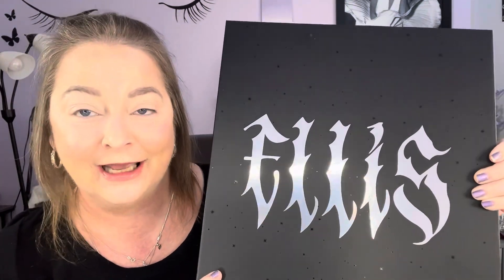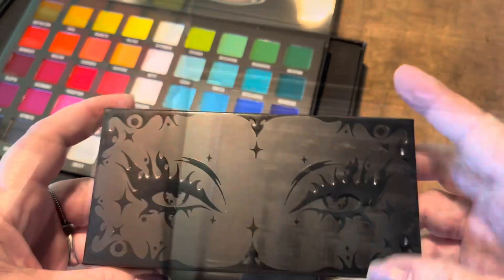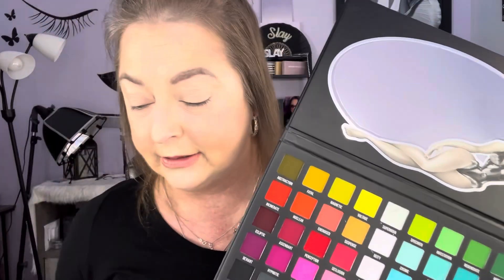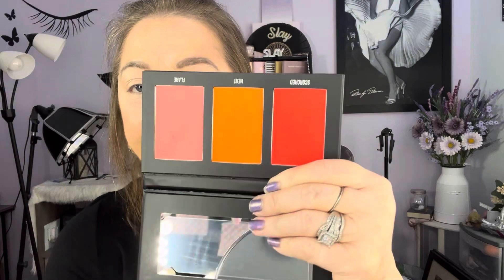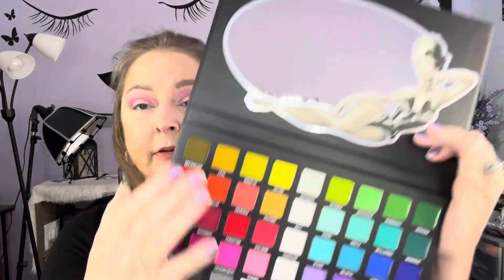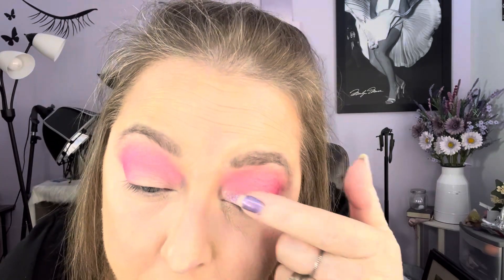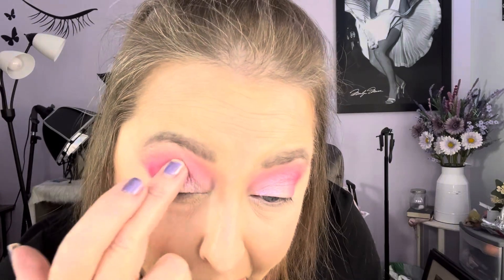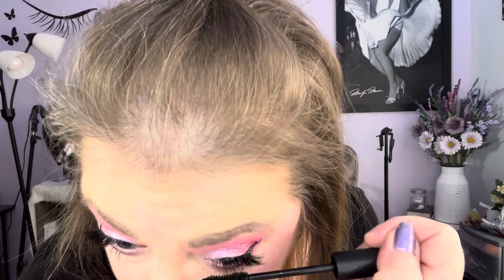BLENDBUNNY COSMETICS ELLIS ATLANTIS COLLECTION FIRST IMPRESSION + TUTORIAL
Today we’re unboxing the new Ellis Atlantis collection with Blendbunny cosmetics. I will show you the full collection and do a look for you. I hope you Enjoy & Have a blessed day. 😇

That money goes back into my YouTube channel to make new content for you so if you shop my links i just want to thank you so very much. I also have discount links and those are just got you to save st checkout.

Follow my poshmark

Thank you to all who come out and support me, I couldn’t do this without you all💜